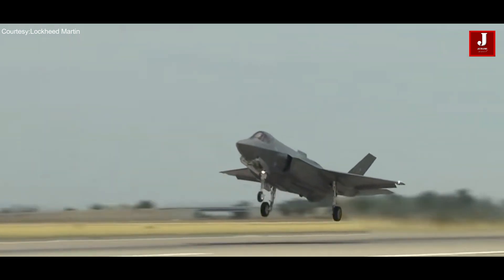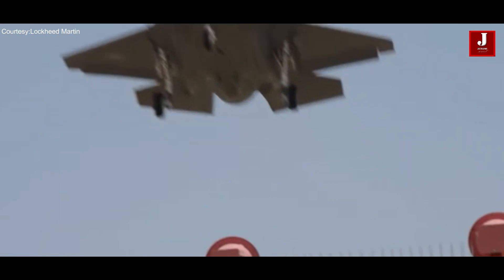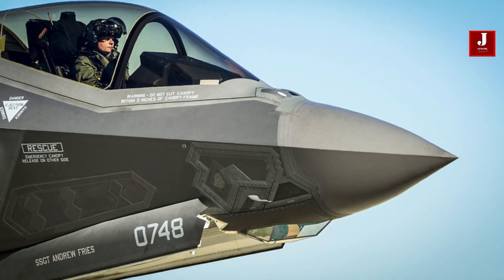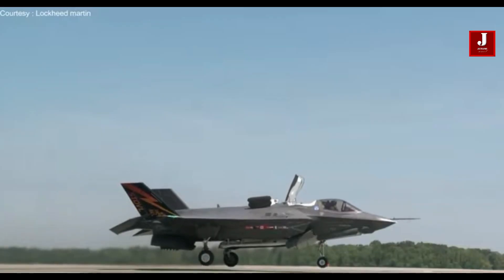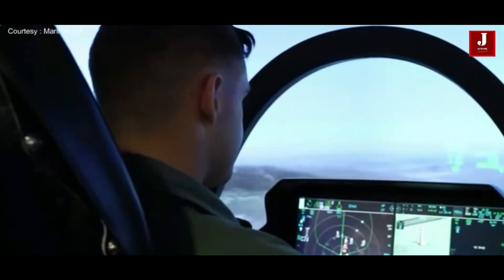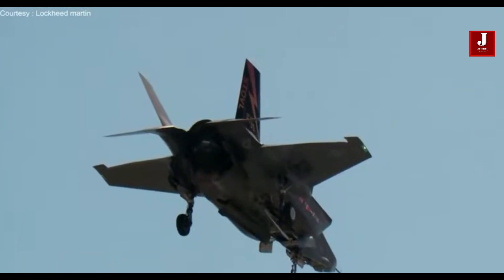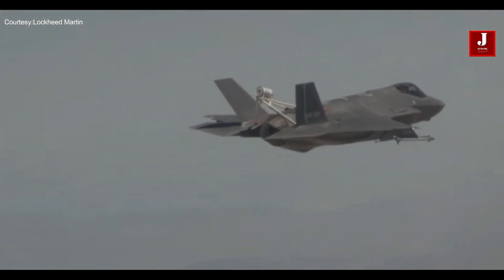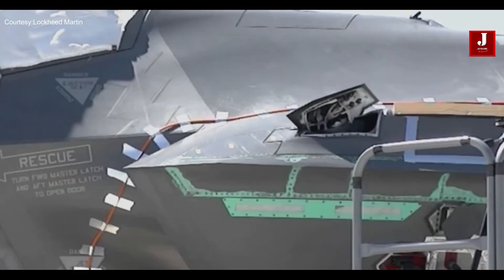The F-35's Radar Signature: A Look Behind the Stealth Curtain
The F-35, a stealthy fifth-generation fighter aircraft, is developed with a focus on reducing its radar cross-section (RCS) and electromagnetic signature to make it more difficult for enemies to identify and track. However, no aircraft, including the F-35, is completely invisible or undetectable. But The F-35 can be detected under certain conditions, its combination of stealth features, advanced electronic warfare systems, and tactics make it a formidable and survivable aircraft in modern military operations.